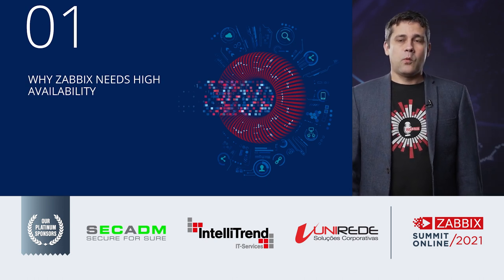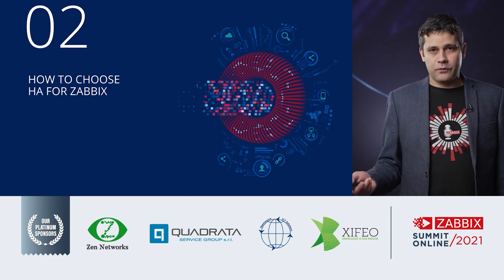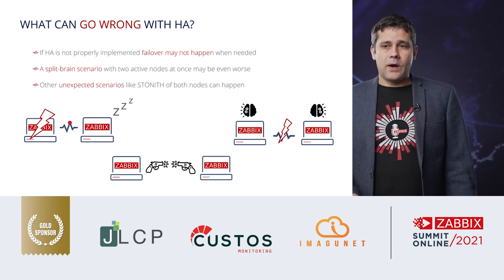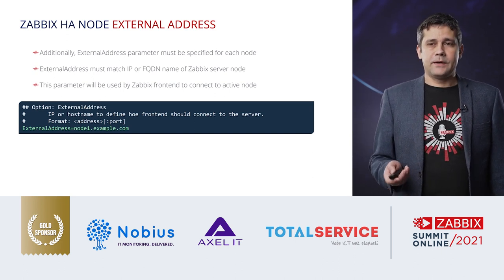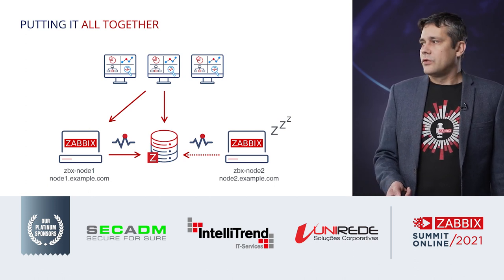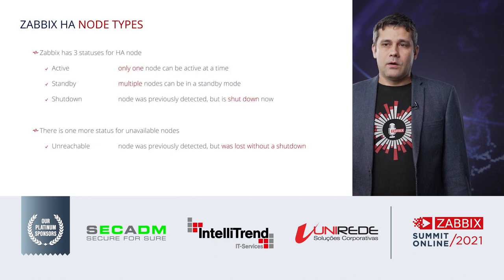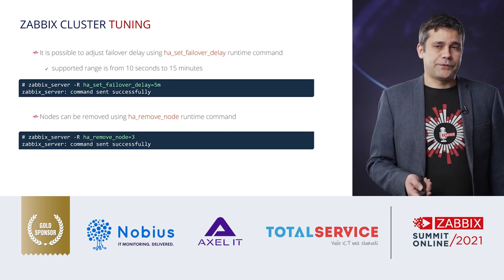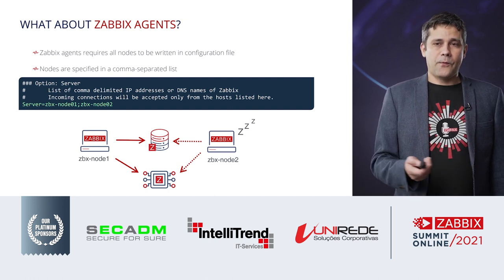Build Zabbix Server HA Cluster in 10 minutes by Kaspars Mednis/ Zabbix Summit Online 2021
Deploying a Zabbix server HA cluster has never been as simple as it is in Zabbix 6.0 LTS with the native Zabbix server HA cluster option. Kaspars Mednis, Zabbix Senior Trainer shows that you can achieve redundancy for your Zabbix server and prevent downtime during hardware failures or planned maintenance. Watch the video to learn more!